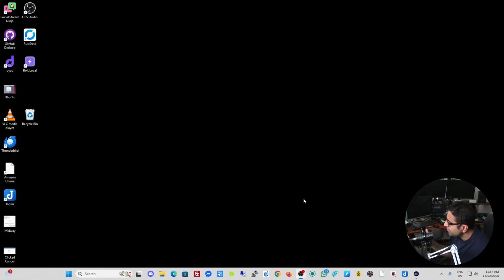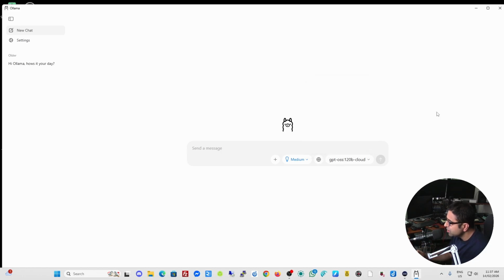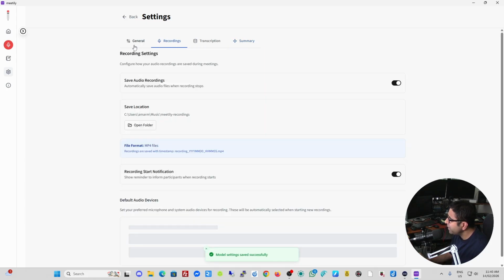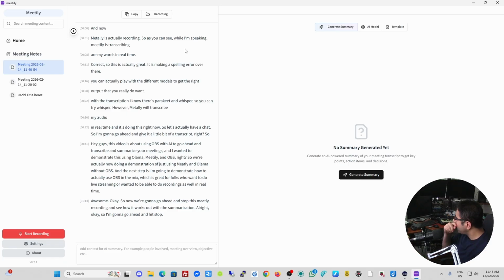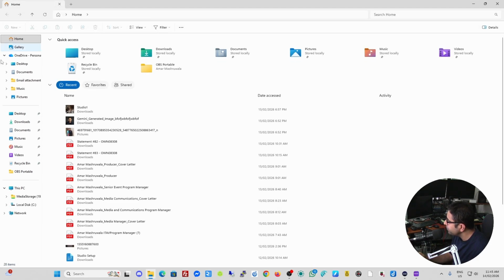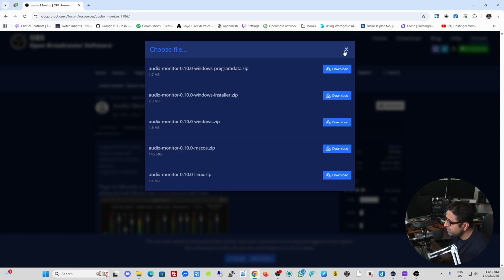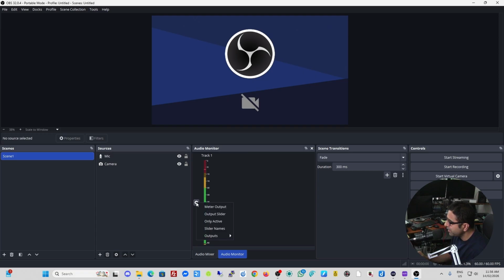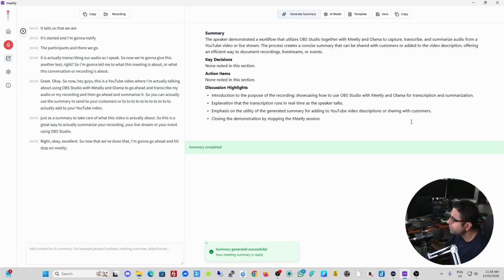Use AI to Transcribe & Summarize Recordings & Livestreams (Local LLM + Meetily + Ollama Tutorial)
Want to automatically transcribe and summarize your OBS recordings or live streams using AI — without relying fully on cloud tools?

To create a powerful workflow that:

✅ Transcribes your recordings in real-time
✅ Generates AI summaries automatically
✅ Works for live streams, virtual events, and meetings
✅ Can run fully locally using LLM models
✅ Allows cloud model fallback for faster performance

Chapters:

00:00 Introduction
00:27 what will we be using
00:47 Download Ollama
01:08 Download Meetily
01:44 Downalod OBS Studio
02:00 Meetily Process 1 (Without OBS)
10:04 Meetily Process 2 (With OBS)

This setup is perfect for:

• YouTube creators
• Live streamers
• Event production teams
• Media tech professionals
• Hybrid & virtual event workflows
• Anyone wanting AI-powered meeting notes

You’ll learn how to:

Install Ollama and download models

Configure Meetily for transcription & summarization

Route audio from OBS into Meetily

Use VB Audio Cable for virtual routing

Generate structured AI meeting summaries

This is a powerful AI + media technology workflow that helps you save time, improve content output, and automate post-production tasks.

If you're building smarter livestream infrastructure or want to integrate AI into your media workflows — this video is for you.

🔎 Keywords (Naturally Embedded for SEO)

AI transcription
Local LLM setup
Ollama tutorial
Meetily AI transcription
Summarize live streams with AI
AI meeting notes
Virtual event automation
Live stream workflow
OBS audio routing